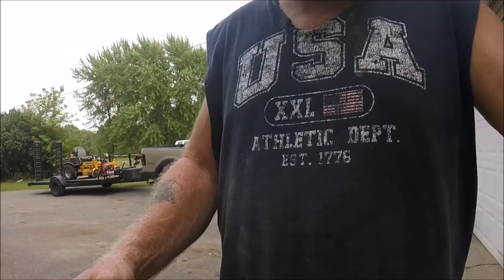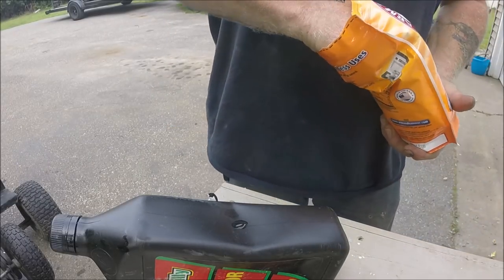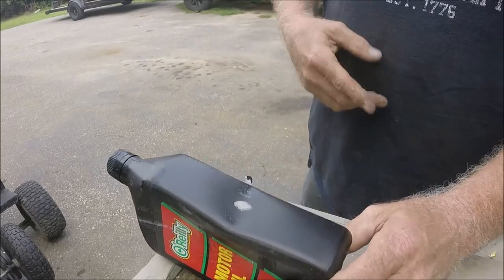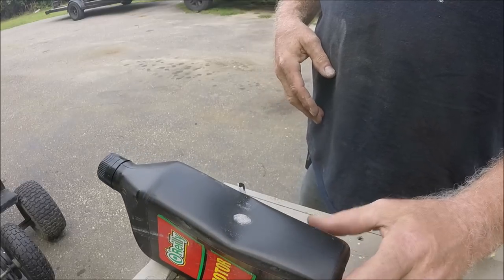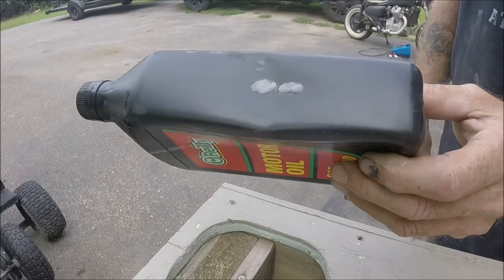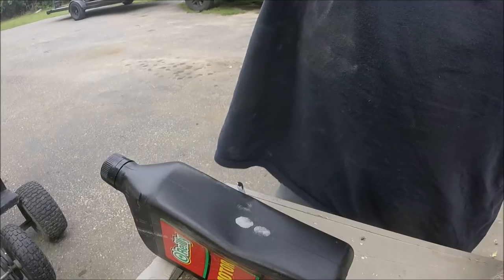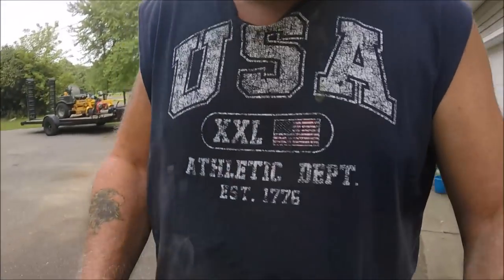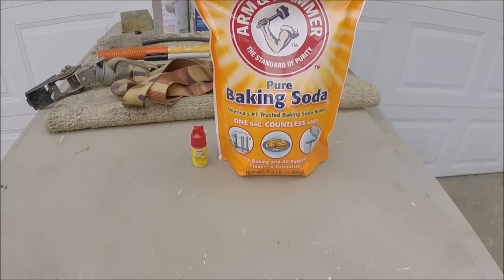super glue trick, hard in 5 seconds, 5 times stronger, this is unbelievable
in this video, I will show you how to make super glue hard in 5 seconds USING BAKING SODA. and 5 times stronger too. this really is unbelievable, and so useful. IF THERE IS SOMETHING YOU WANT ME TO TRY BONDING TOGETHER, OR JUST GLUEING SOMETHING LET ME NO IN THE COMMENT'S. AND I WILL MAKE A VIDEO JUST FOR YOU.